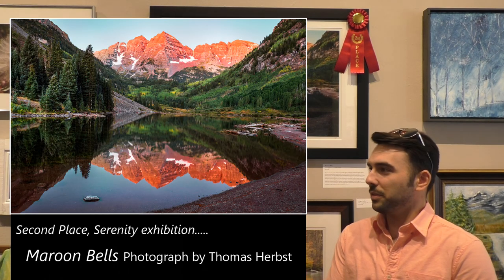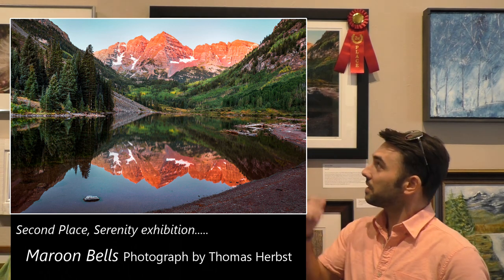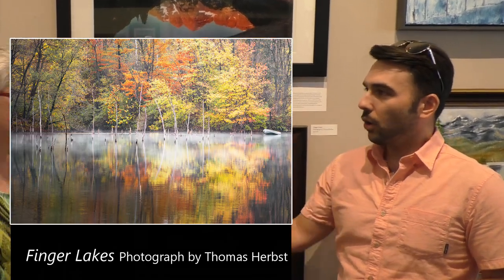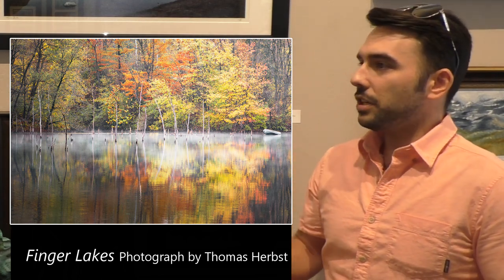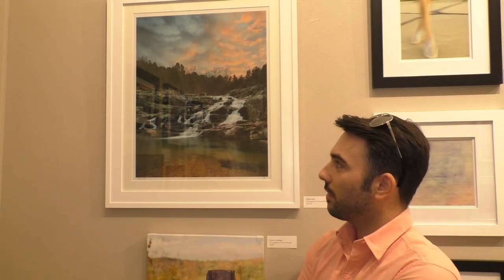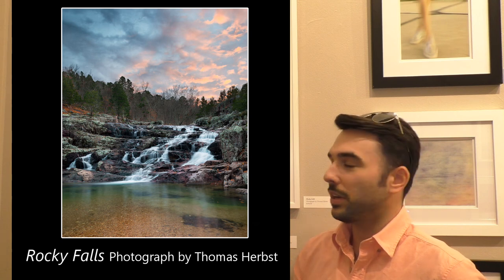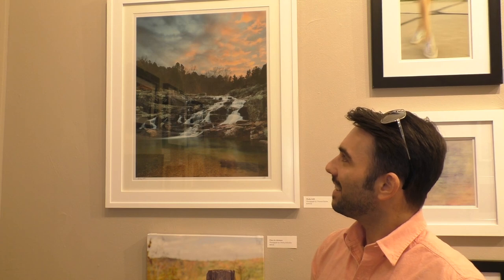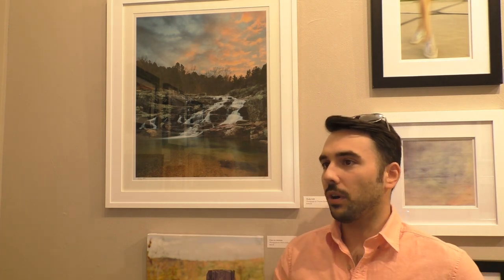Chatting with artist Thomas Herbst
Chatting with artist, Thomas Herbst, about his artwork in the "Serenity" exhibition at Framations running thru  November 9, 2021.

Artwork featured in this video:
"Maroon Bells" Photograph by Thomas Herbst. $295.00
"Leaf House" Photograph by Thomas Herbst. $295.00
"Finger Lakes" Photograph by Thomas Herbst. $275.00
"Rocky Falls" Photograph by Thomas Herbst. $295.00

Follow Thomas on instagram: @thomas.herbst.photography